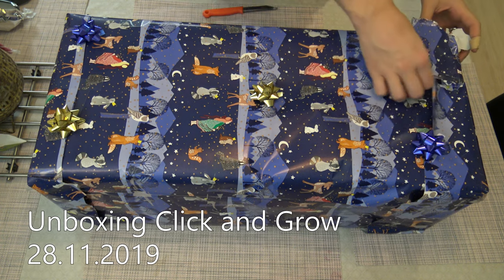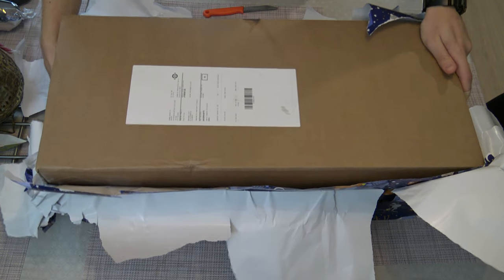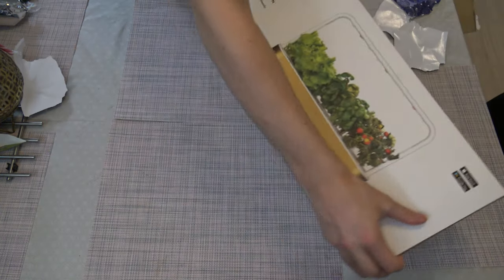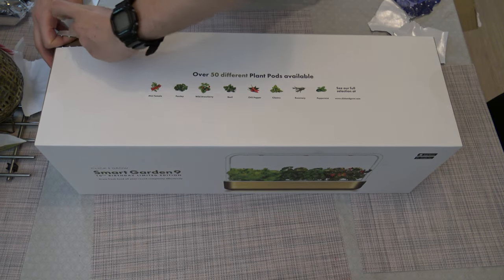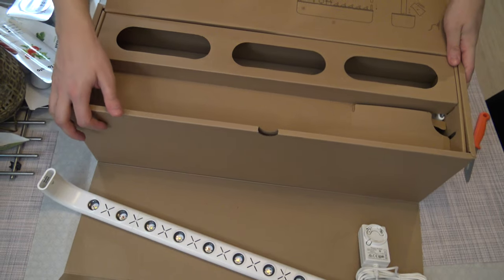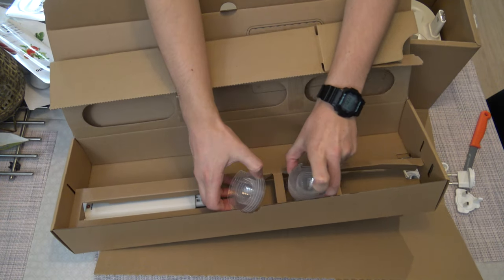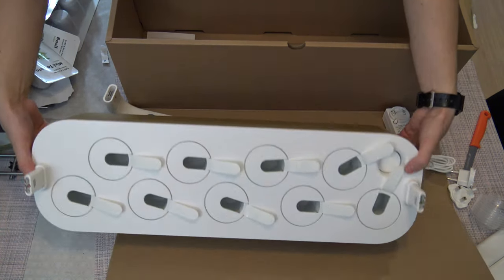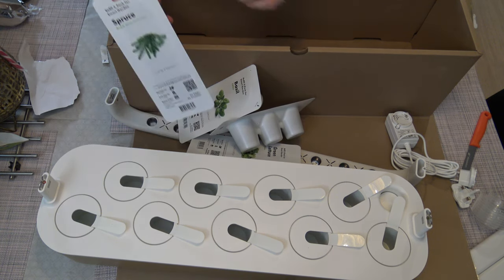Unboxing Click and Grow Plant thingie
Unboxing the Click And Grow Smart Garden 9 Gold limited edition